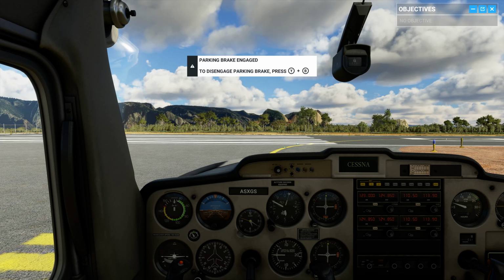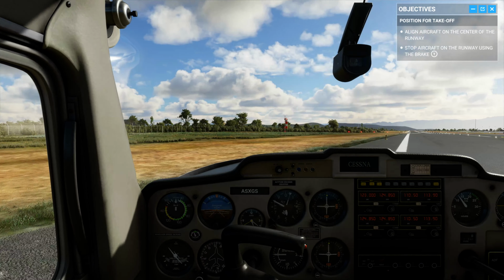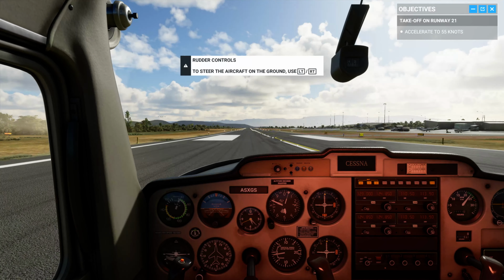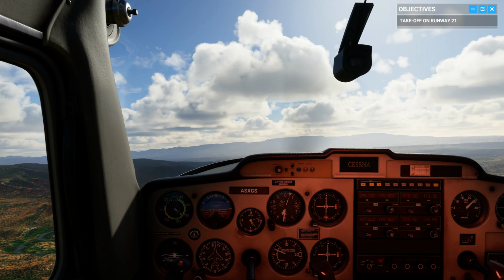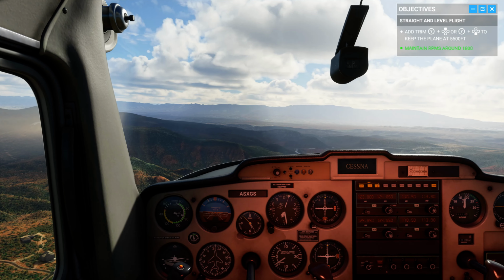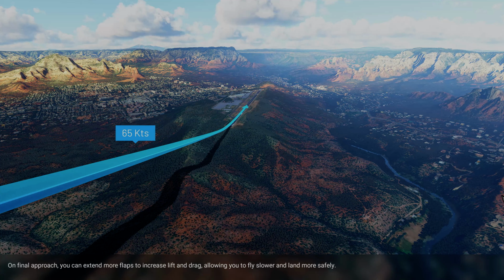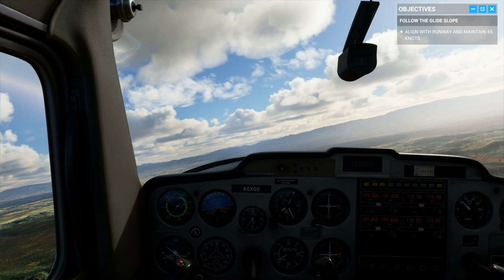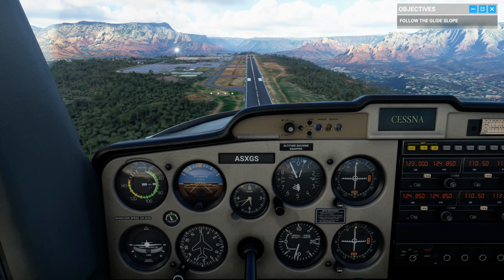[PC] MS Flight Simulator {2020) - Flight Training Part 1[4K60][i9-9900K@5Ghz][GTX 1080 SLI]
[PC] [4K60][i9-9900K@5Ghz][GTX 1080 SLI]

Basic Controls to Landing

PC Specs
CPU: i9-9900K @ 5Ghz
Mobo: Aorus Z390 Master
RAM: 32Gb Aorus RGB DDR4 3200 B-die
GPU: ASUS ROG Strix GTX-1080-A8G-GAMING x2 SLI
Monitor: Sony 43KDL8500G
PSU: Corsair RM1000X
COOLER: Corsair H150i PRO
Keyboard: Corsair K70
Controller: Xbox One Elite Controller
Speakers: Klipsch Promedia GMX A-2.1
Mouse: Logitech G502 Proteus Spectrum
SSD: Samsung 970 Evo Plus 500Gb m.2
SSD: Samsung 970 Evo 500Gb m.2
SSD: Sandisk UltraII 960Gb  SSD
SSD: Crucial MX100 512Gb SSD
SSD: Crucial BX500 1TB SSD
ODD: LG WH15NS40 Bluray Writer 16x

Nvidia Geforce Experience (2160p60@20Mbit)